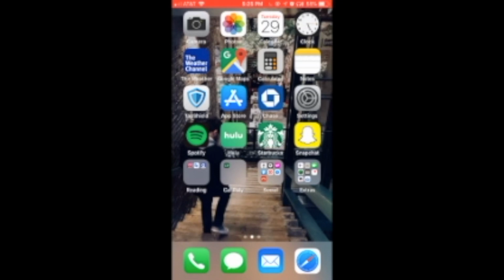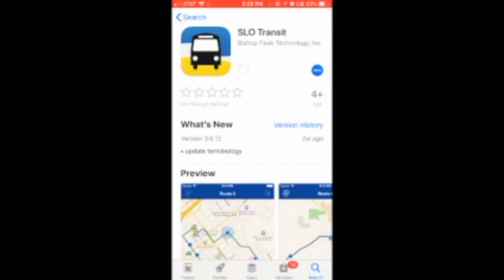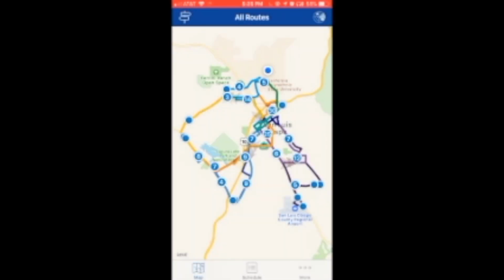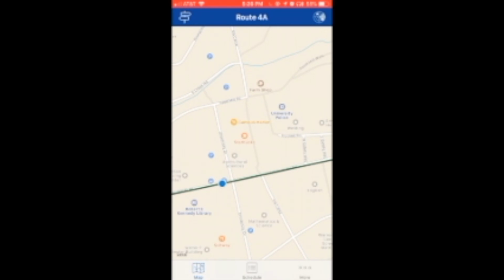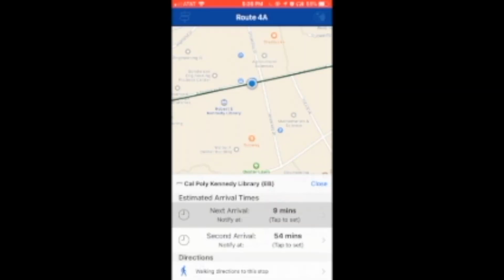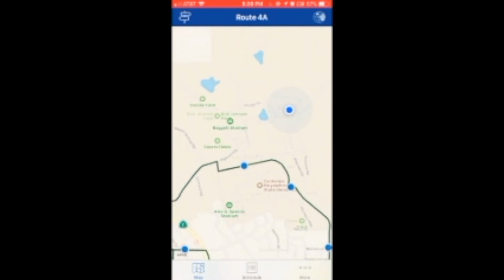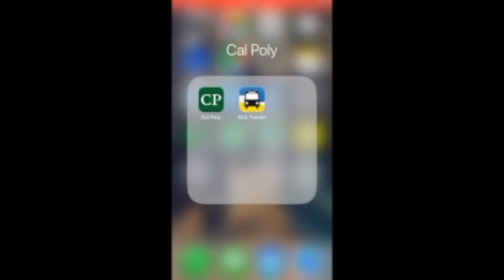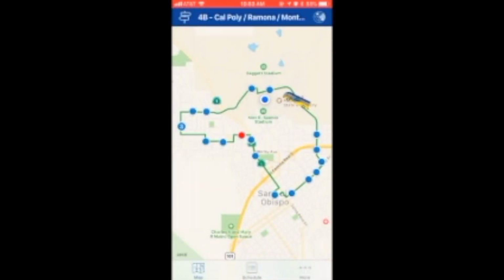How to Use the SLO Transit System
An informational video to guide you in using the Transit System to visit San Luis Obispo's downtown Farmers Market on Thursday nights!